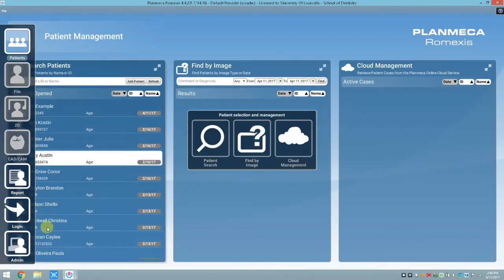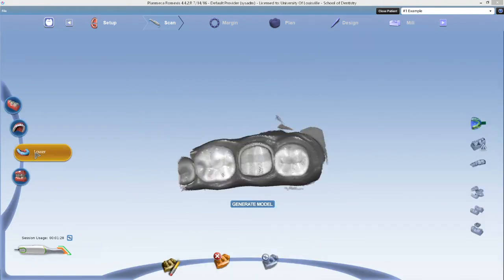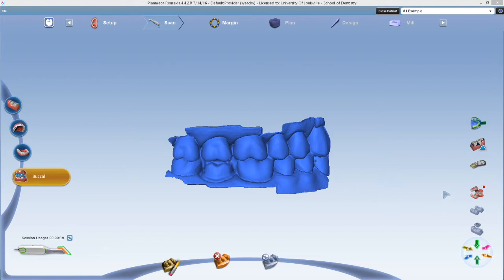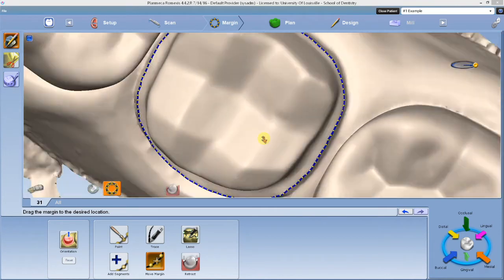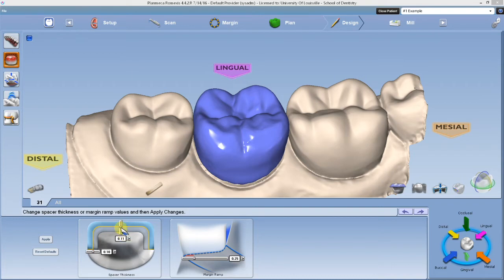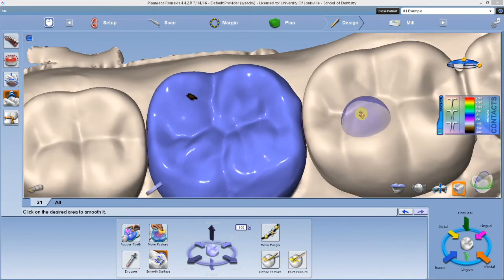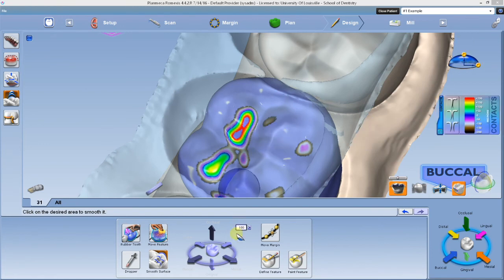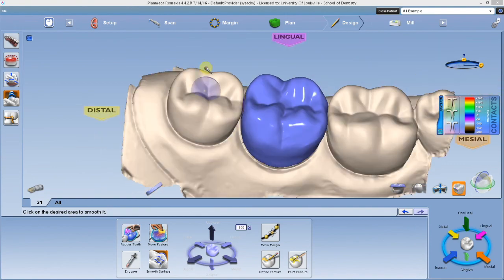E4D Scan & Design